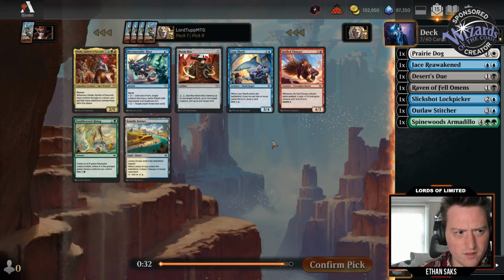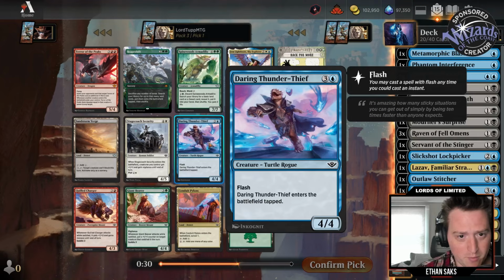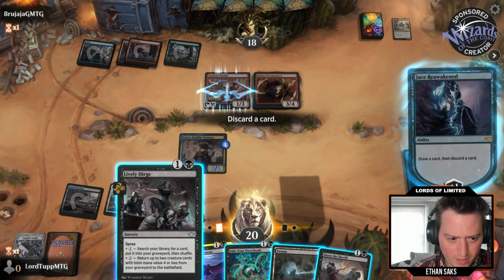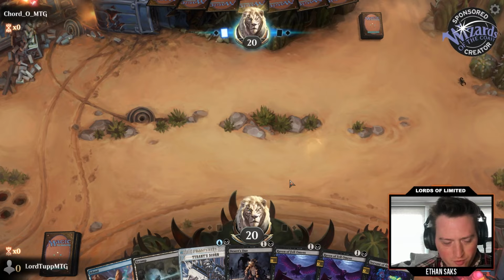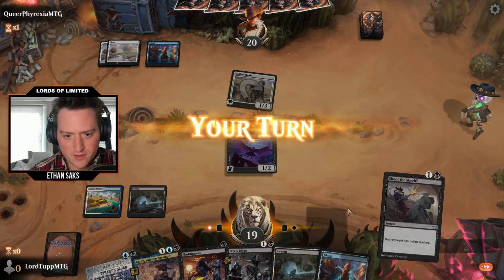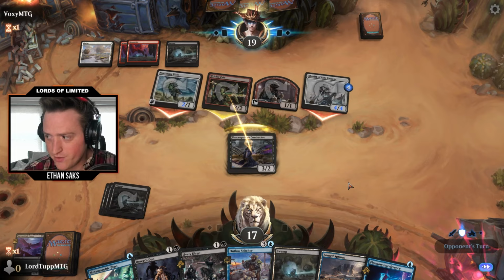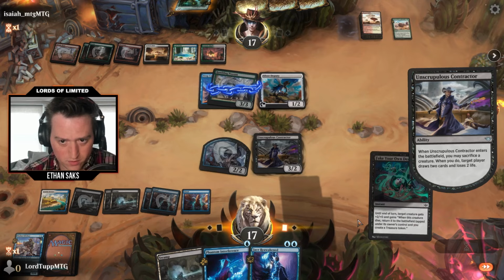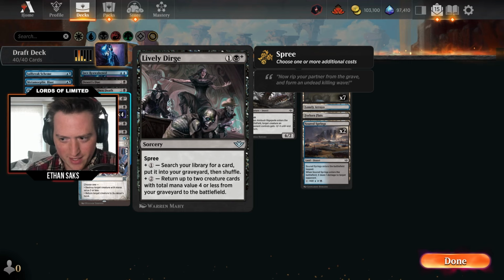OTJ Early Access Draft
It's Early Access day for Outlaws of Thunder Junction and Ethan's starting things off with a mythic planeswalker FOR SCIENCE!

Thanks to Wizards of the Coast for the free preview account and invitation to this event!